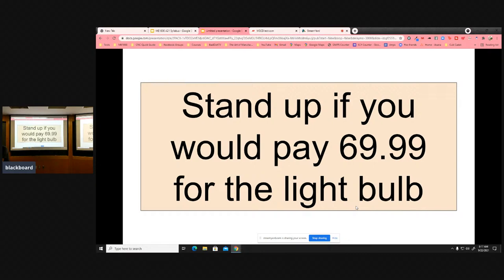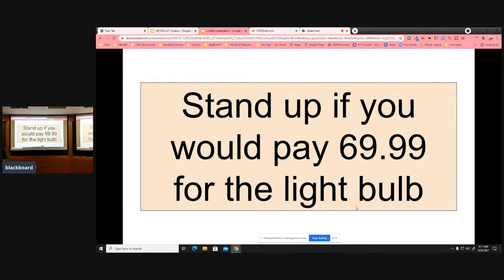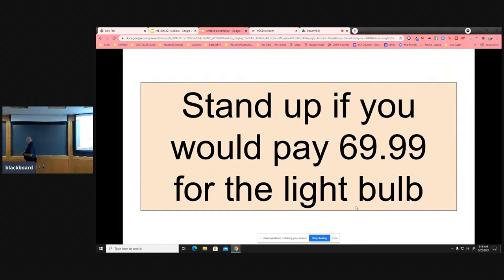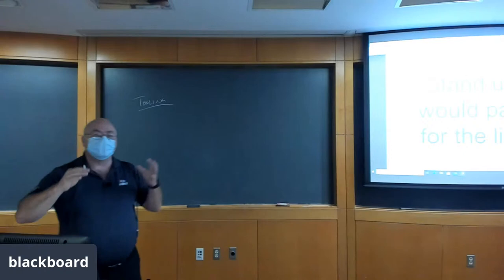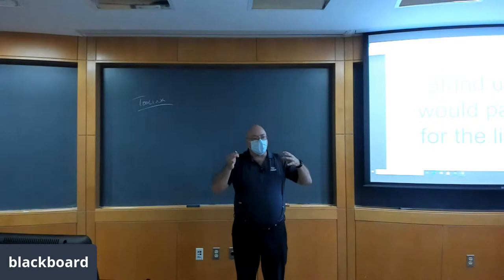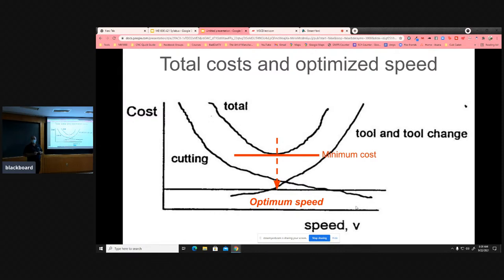Economics of CNC machining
In this lecture I Introduce the costs associated with value added CNC Machining from the point when the tool meets the chip, through the moment the shop owner makes the final payment on the loan thy took out to start the company.